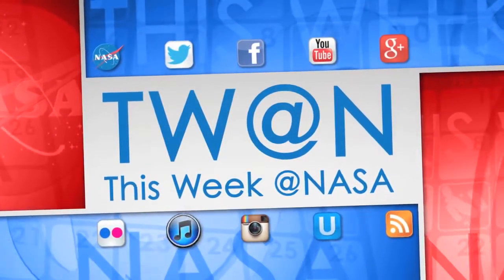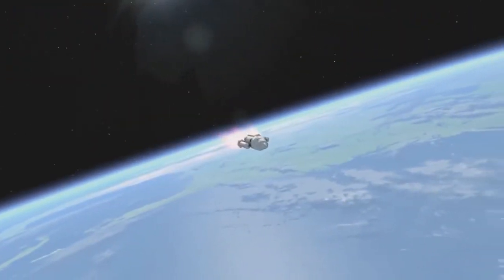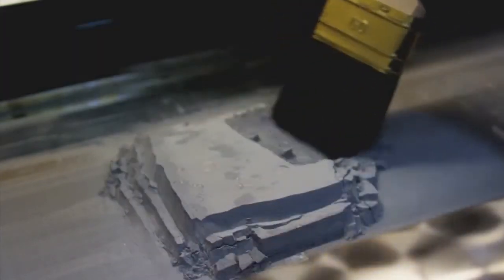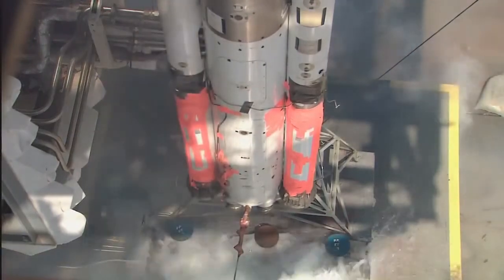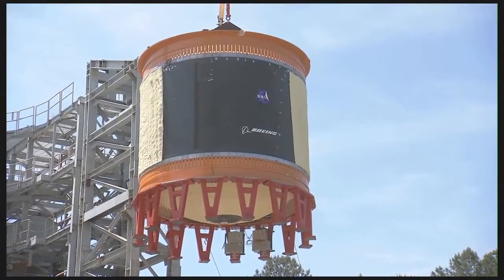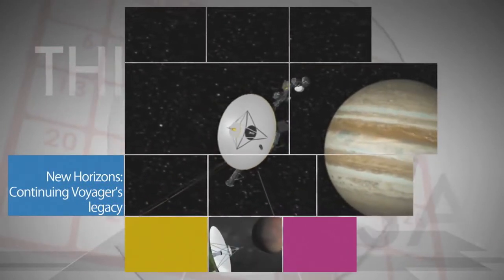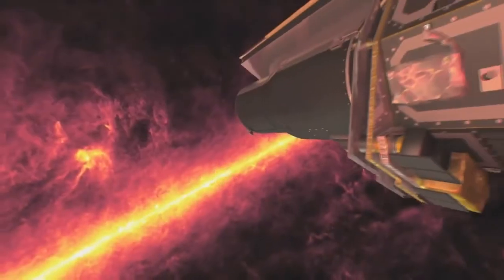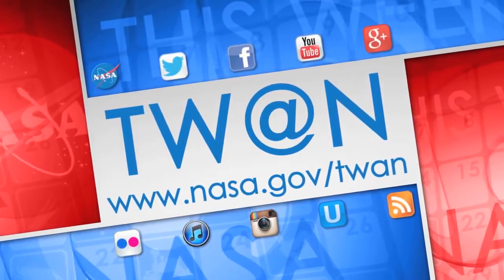Space Launch System Milestone on This Week @NASA - HD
On August 27, NASA announced a milestone in development of the Space Launch System heavy-lift rocket. The completion of a rigorous review known as Key Decision Point C, or KDP-C, means NASA can transition from formulation to development of the rocket that will send humans beyond Earth orbit and to Mars. KDP-C outlines a conservative development cost baseline and a launch readiness schedule based on an initial SLS flight no later than November 2018. This marks the country's first commitment to building an exploration class launch vehicle since the Space Shuttle Program. Also, 3-D printed rocket injector test, SLS scale model test, Composite fuel tank tests, Crossing Neptune’s orbit, New Horizons: Continuing Voyager’s legacy and more!

Credit: NASA